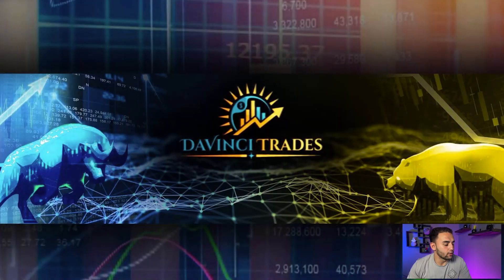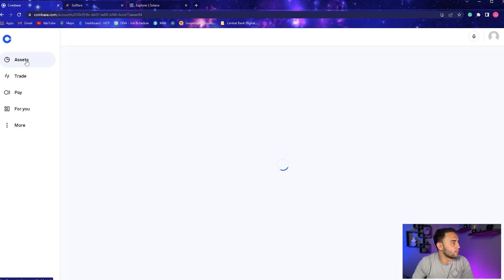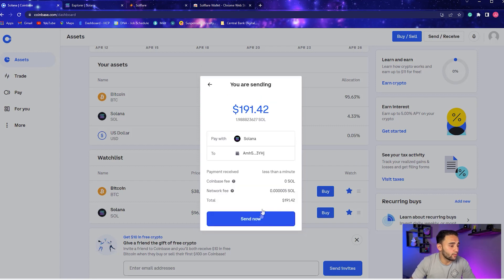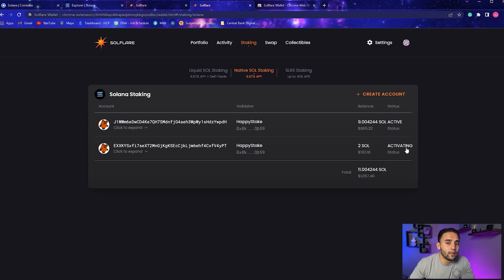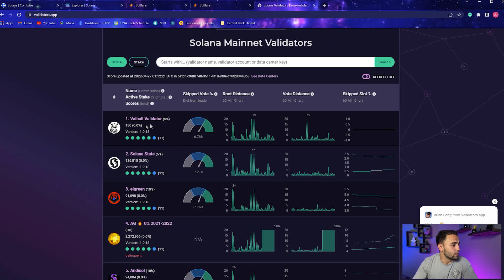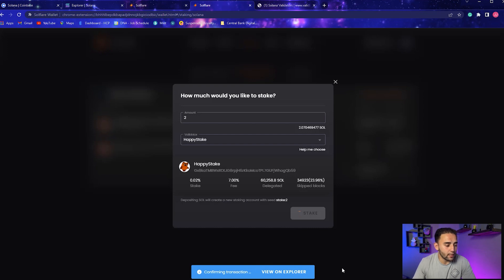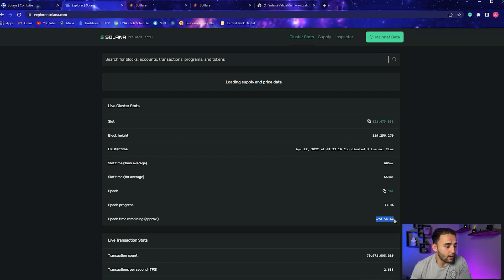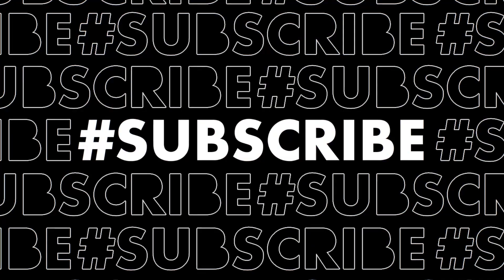How To Stake Solana SOL Tokens - [2022]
Step by Step Tutorial, on How To Stake your Solana SOL Tokens.

Earn up to 8.05% APY on your cryptocurrency with Gemini!

Need help with your crypto taxes? Give Coin Ledger a visit!

Changelly
Exchange any crypto instantly! Exchange Bitcoin and 200+ altcoins in a fast, simple and secure way.

Trade, Convert, and use your crypto as collateral for cash or stable coins!

This video is quick, easy, and for beginners learning how to navigate through the staking process to earn passive income!